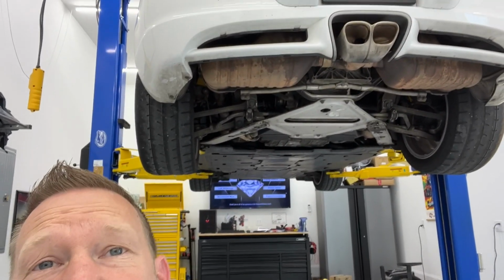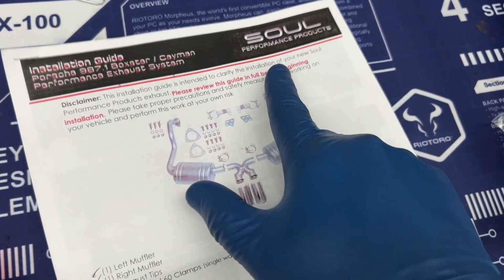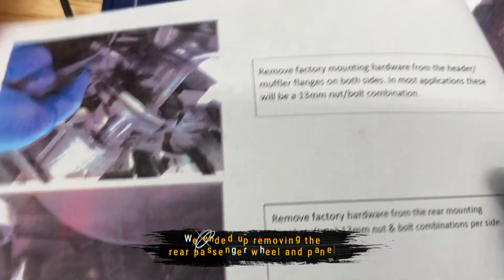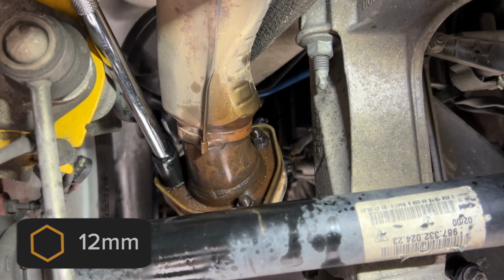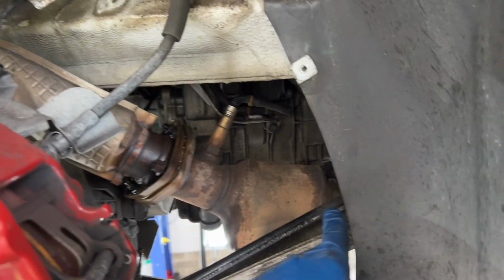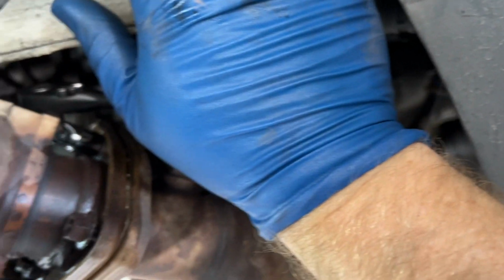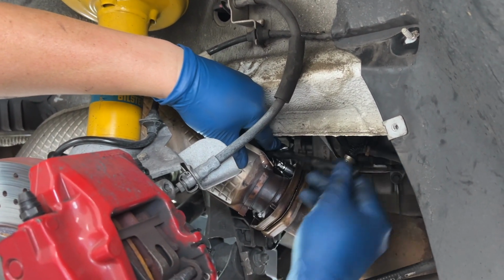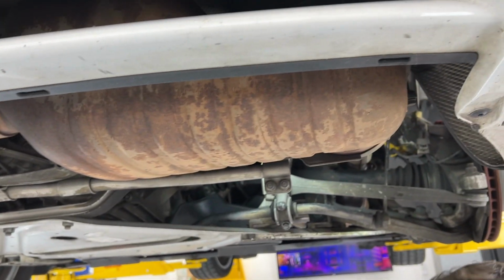Porsche Cayman S 987 Exhaust Removal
This video shows you how to remove the stock exhaust from a 2007 Porsche Cayman S 987.1
We removed this one to install a SOUL Performance exhaust. I'll post a link to that video once it's available.

101 Projects for your Porsche Boxster book:

986 Service Manual:

Diamond Donors:
Luis Alvarenga
(Use code: HELPMEDIY)
Vision Vents - Visit them at VisionVents.com (Use code: DIY2022)
Eigen Choloclate - Visit them at eigenchocolate.com